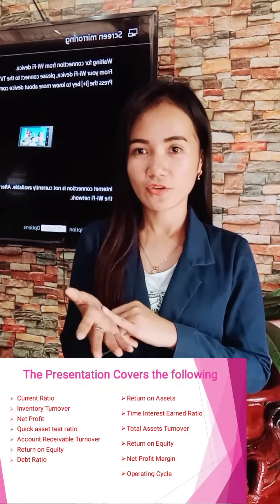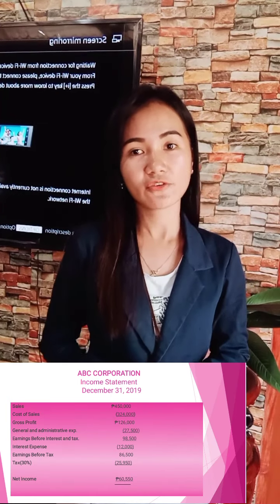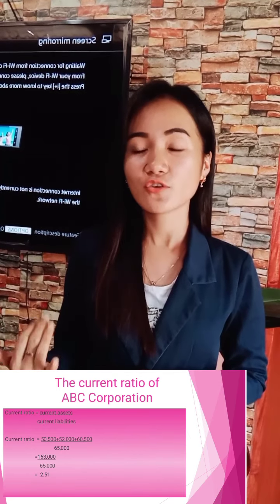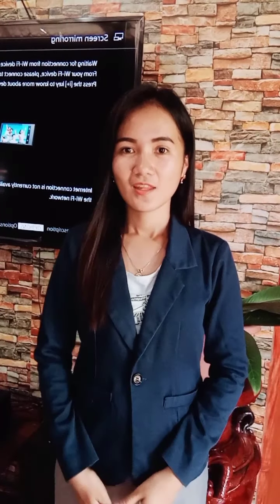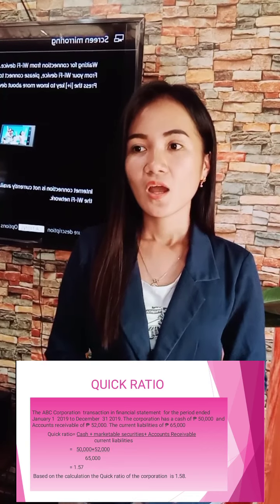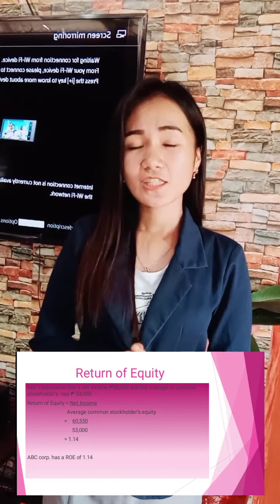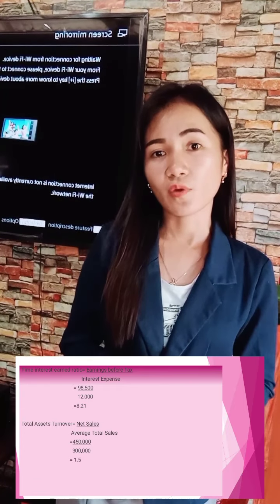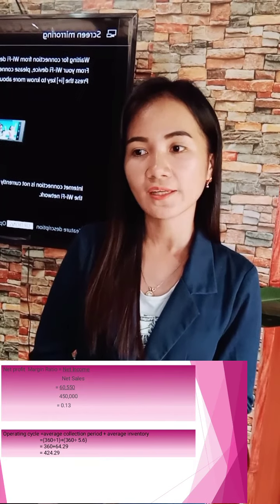My presentation of ABC Corporation, Financial Ratios